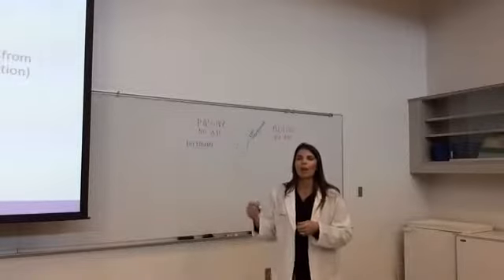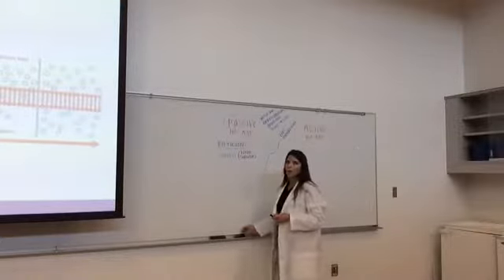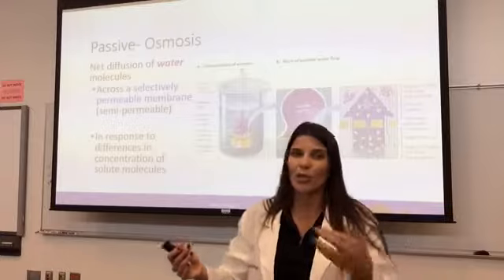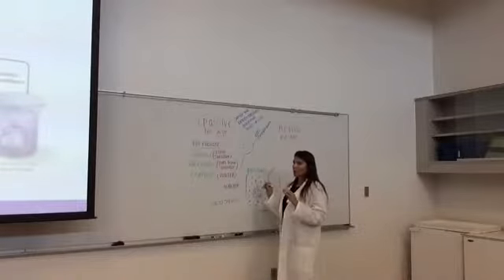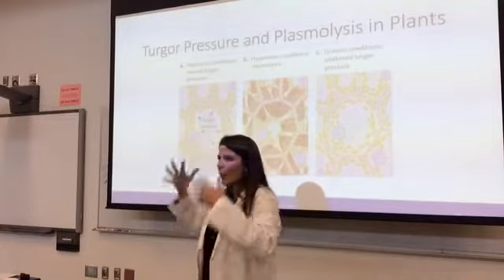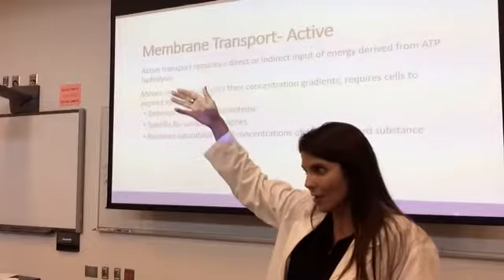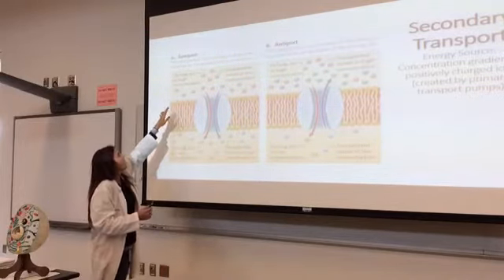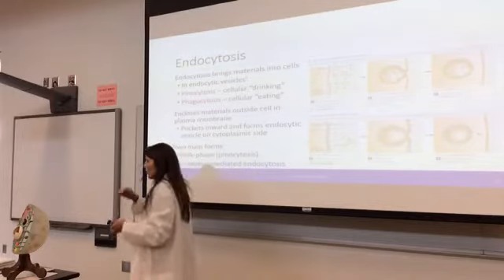Membranes and Transport (Part II)- Dr. Jessica Guerrero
Biology Russell Text: Chapter 5 (Part II)
Majors Biology

The plasma membrane, the cell membrane, has many functions, but the most basic one is to define the cell's borders and keep the cell functional. The plasma membrane is selectively permeable. This means that the membrane allows some materials to freely enter or leave the cell, while other materials cannot move freely, but require a specialized structure, and occasionally, even energy investment for crossing (Clark, Choi, & Douglas, 2018).